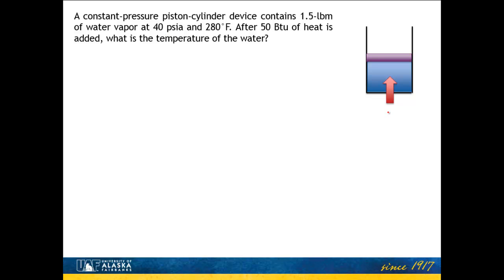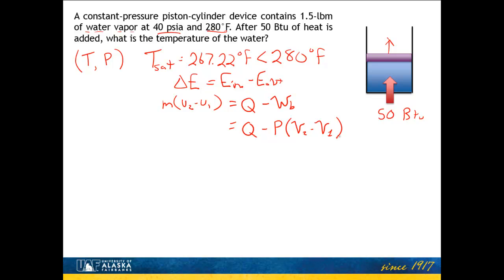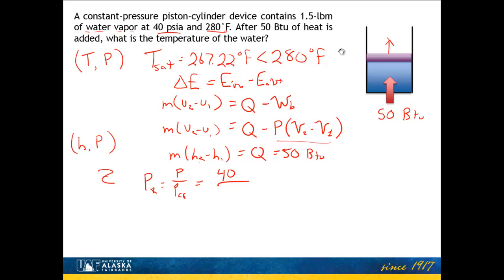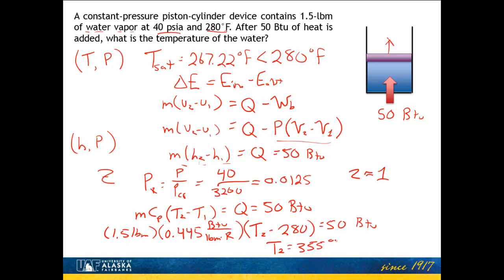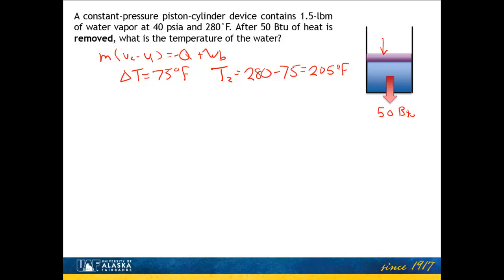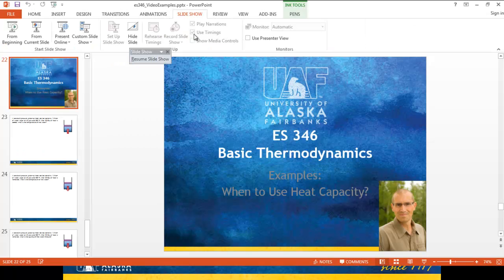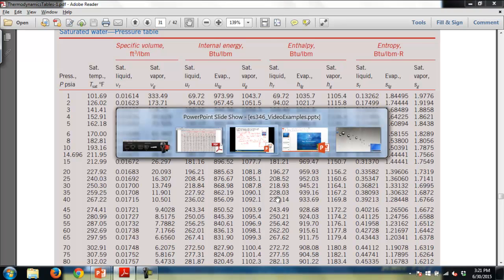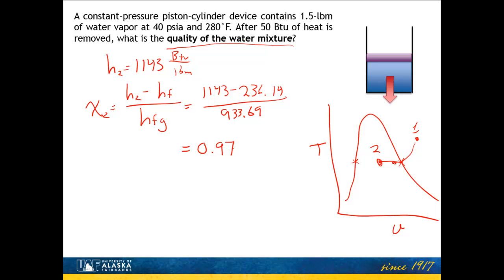es346 example whenHeatCapacity